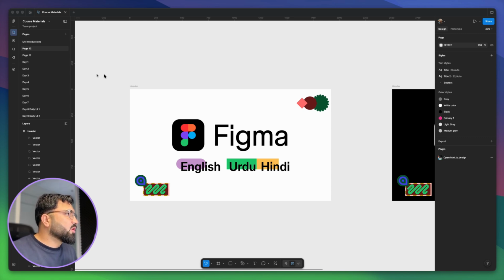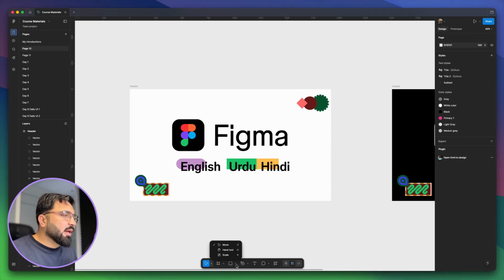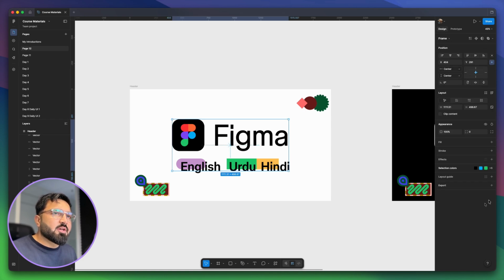Introduction to Figma Workspace and Left Panel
In this lesson we will explore the Figma workspace and get familiar with the left panel which is the foundation of everything you will do in Figma.
What we will cover:
The Figma workspace layout and how to navigate it
Understanding pages and how to organize your work
The left panel including layers, assets and pages
How to rename, duplicate and manage pages
Tips for keeping your workspace clean and organized
By the end of this lesson you will feel completely comfortable inside the Figma workspace and ready to start using its tools confidently.

Quiz Questions
Q1: What is the left panel in Figma used for?
a) Exporting files
b) Managing layers, assets and pages
c) Adding colors
d) Creating components
Answer: B
Q2: Where can you find and manage your pages in Figma?
a) Right panel
b) Top toolbar
c) Left panel
d) Bottom bar
Answer: C
Q3: What happens when you double click on a page name in Figma?
a) It deletes the page
b) It duplicates the page
c) It allows you to rename the page
d) It exports the page
Answer: C